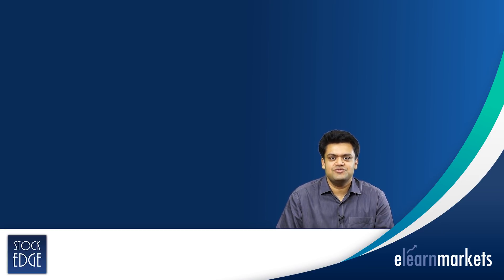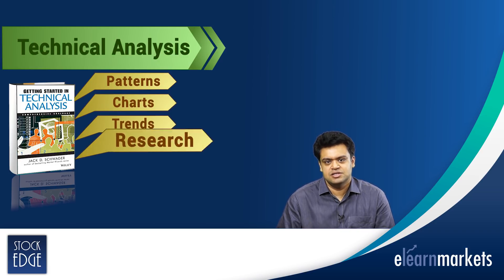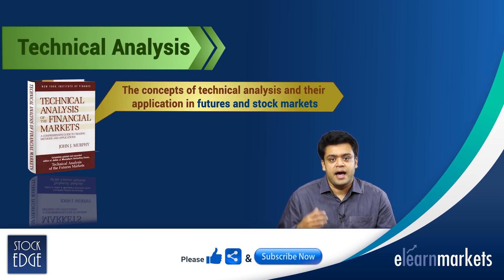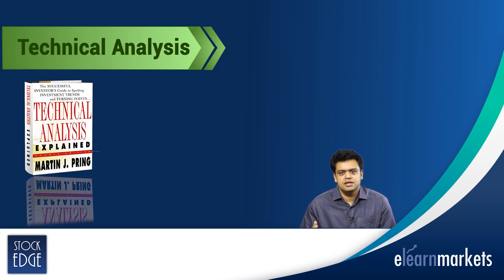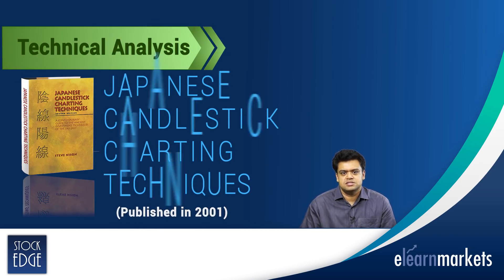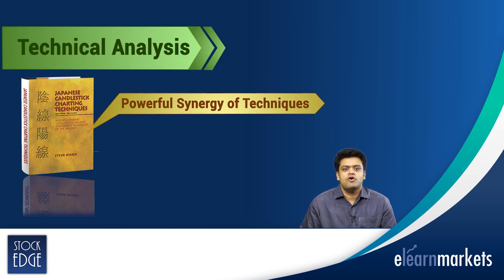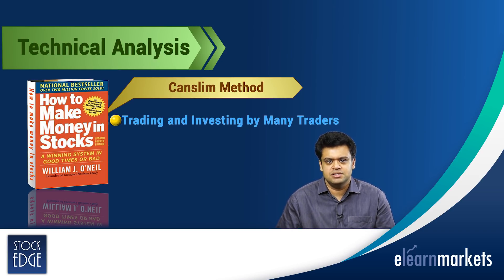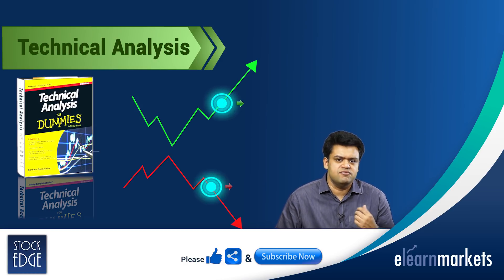Top 7 Must Read Technical Analysis Books for every Trader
Technical Analysis is the most effective and popular decision making tool used by traders in equity, commodity and forex market. In this video, read about the best books on Technical Analysis - Get to know them all in this video!

1. Getting Started in Technical Analysis by Jack D. Schwager
2. Japanese Candlestick Charting Techniques by Steve Nison
3. Technical Analysis of the Financial Markets by John J. Murphy
4. Encyclopedia of Chart Patterns by Thomas N. Bulkowski
6. How to Make Money in Stocks by William O’Neil
7. Technical Analysis from A to Z by Steven B. Achelis

Technical analysis focuses on the study of price charts and trading history to determine future price movements. It focuses on charts and specific indicators to identify consistent trade patterns in the movement of stocks and indices.

While it is difficult to know all about technicals, the following books can serve as a good starting point for enhancing your skills in technical analysis. Read on to become an expert!